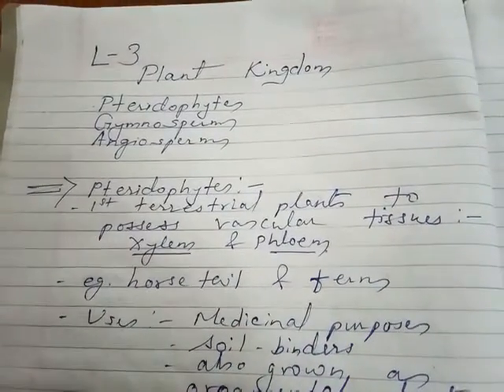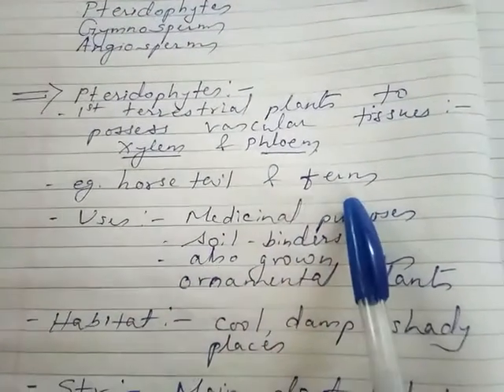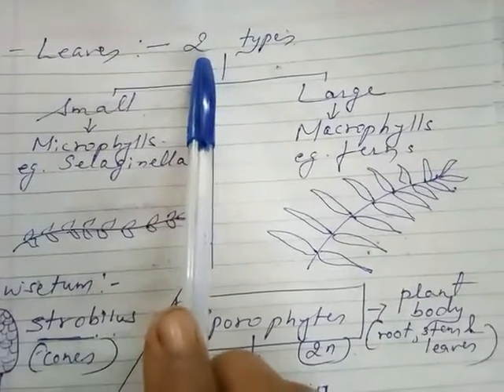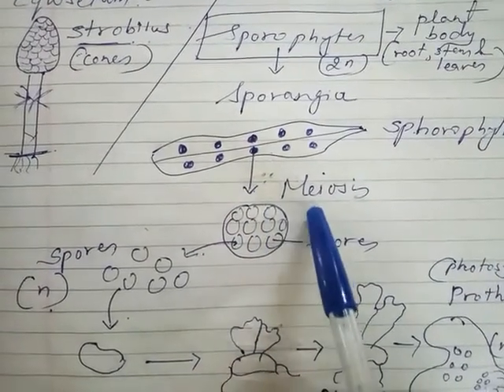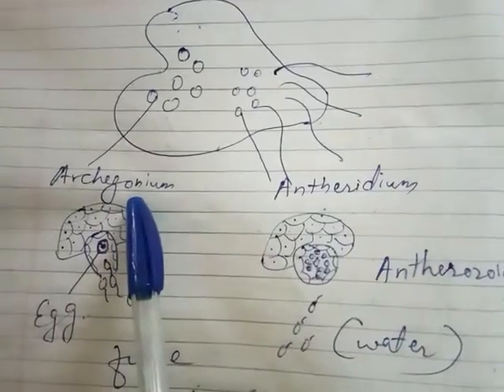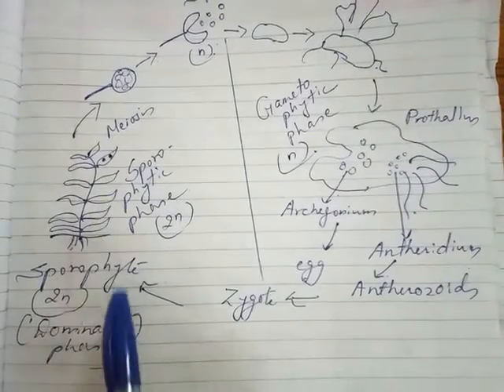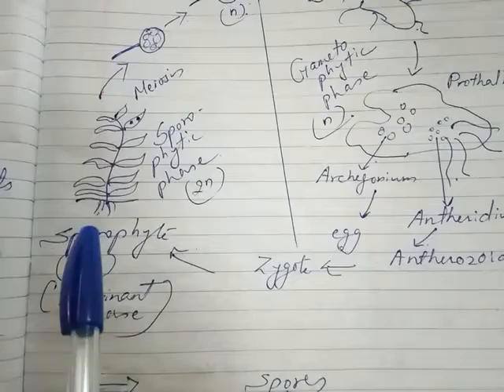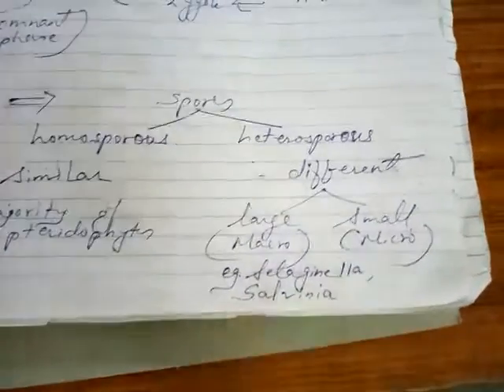Std. 11 Biology Chapter - 3 Pteridophytes